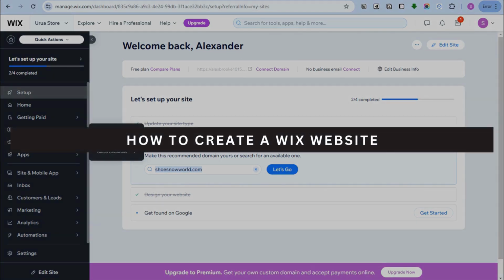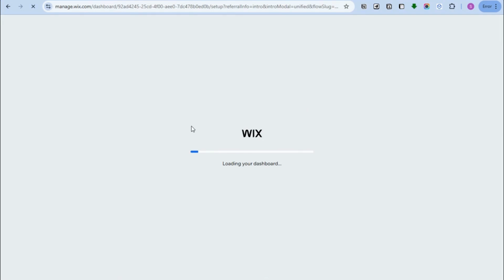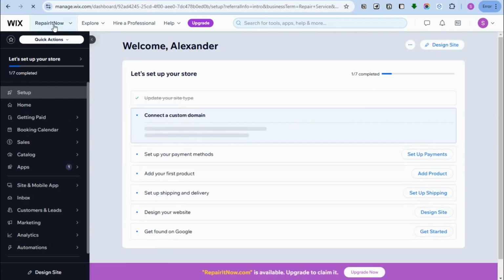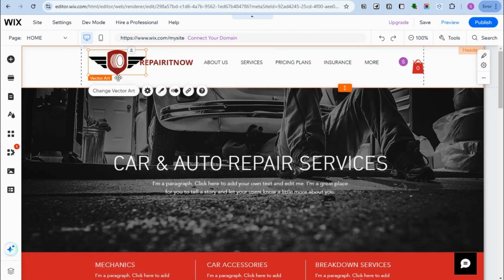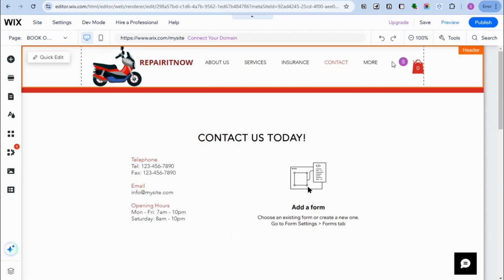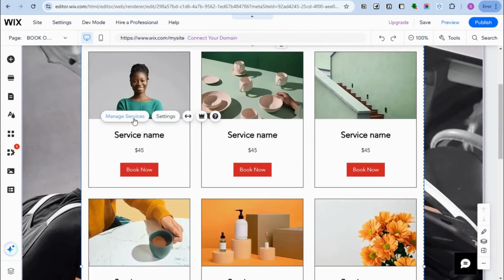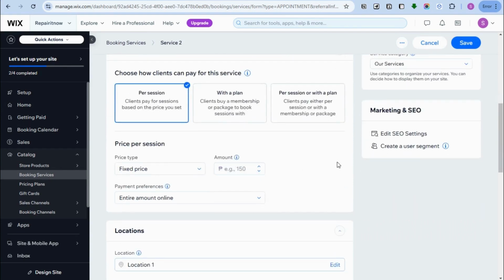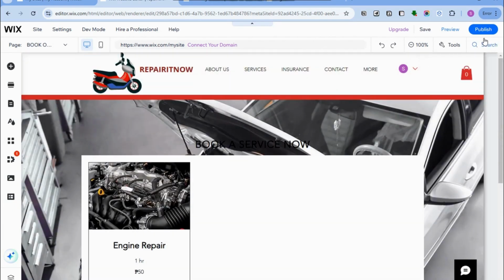How to Create a Website on Wix | Wix Tutorial (2027)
Ready to build your own website? This tutorial will guide you through creating a website on Wix, perfect for beginners who want to design a professional and functional site without any coding knowledge. I'll show you how to use Wix's intuitive tools to set up your website step by step.

In this tutorial, you'll learn:
Why Wix is a great platform for building websites quickly and easily.
Step-by-step instructions to create a website on Wix, from choosing a template to publishing your site.
Tips for customizing your design, adding pages, and optimizing your site for SEO.

Launch your website today—follow these steps to create a website on Wix!

Chapters:
00:00:00 Introduction
00:00:10 How to Set Up an Online Store
00:02:50 How to Design Your Website
00:04:23 Edit and Rearrange Wix Website
00:05:56 Add Backgrounds and Images in Wix
00:07:36 Add and Edit Website Elements